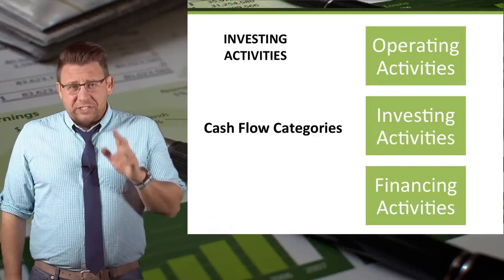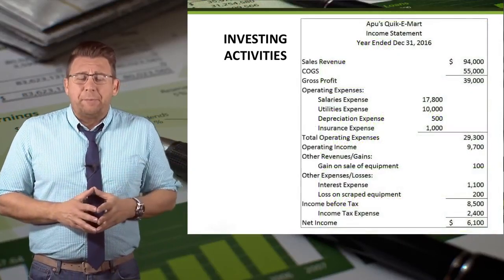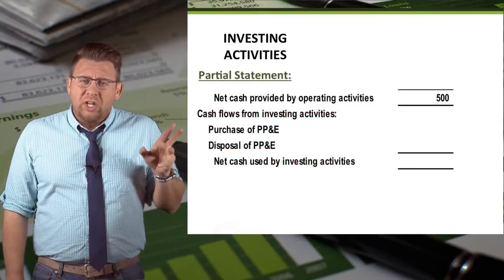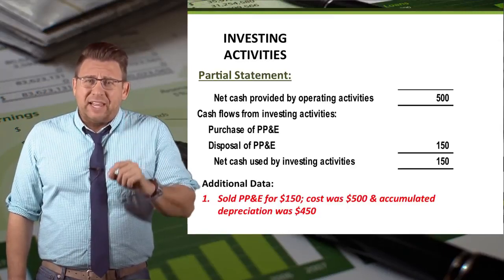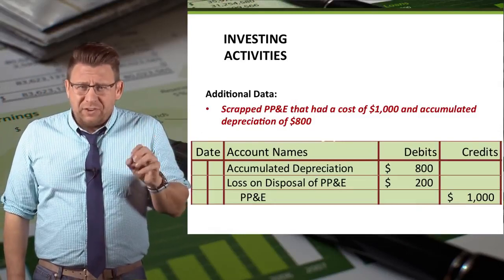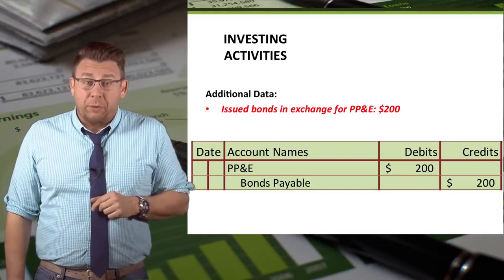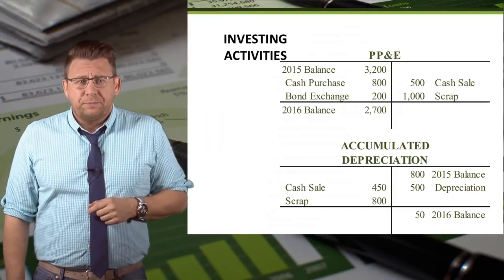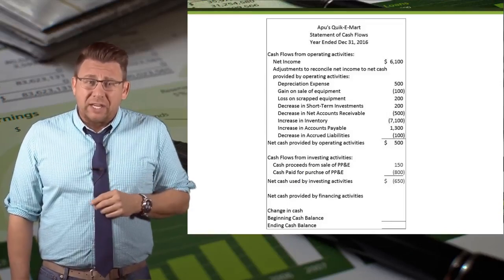Cash_Flows. Investing_ Activities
investment strategies,
investment, news